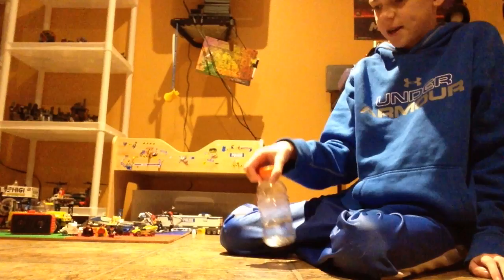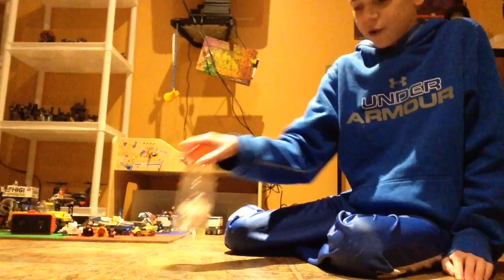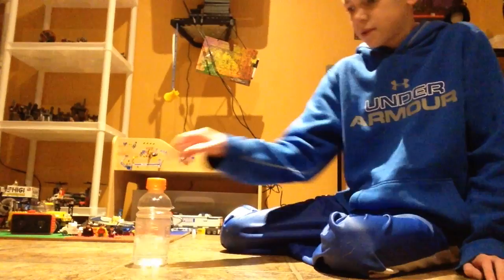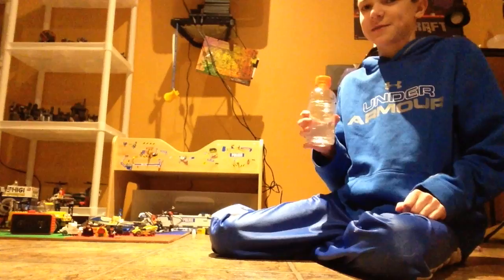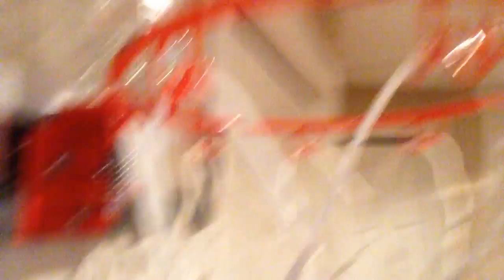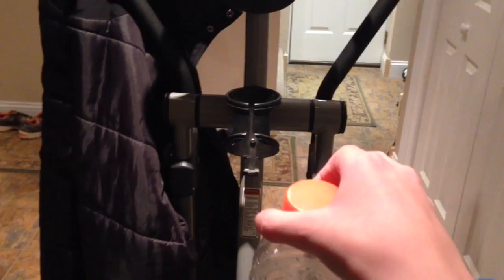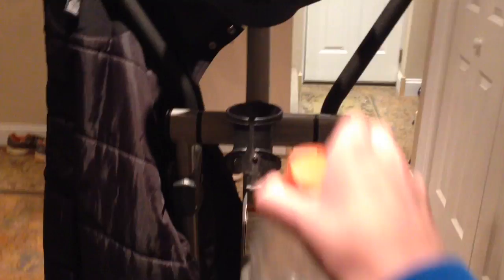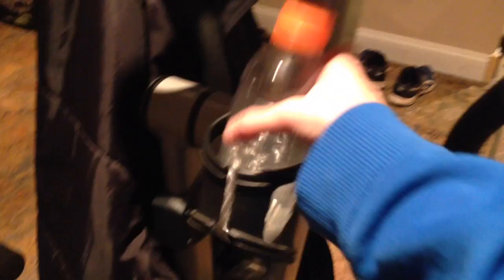RLR tries MINI WATER BOTTLE FLIPPING!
Watch me try to do some different bottle flips with a MINI water bottle!